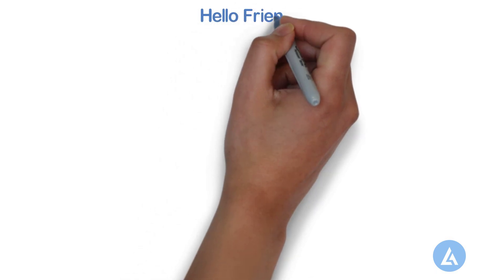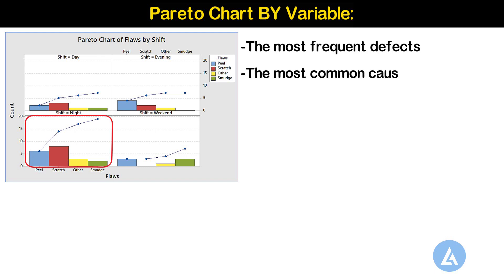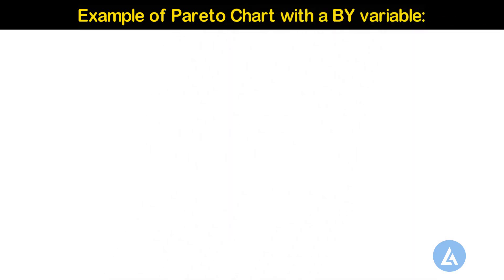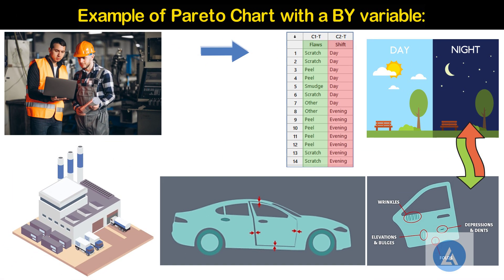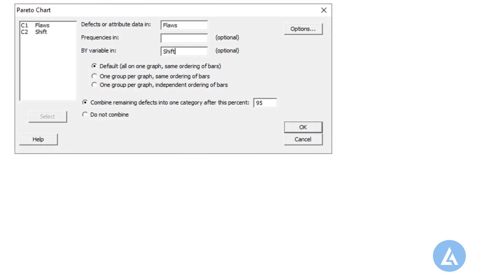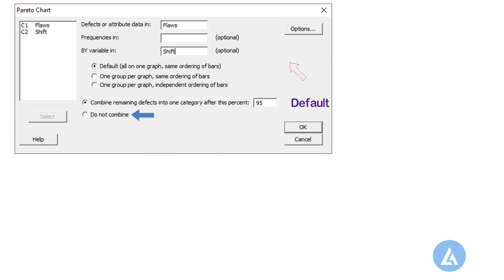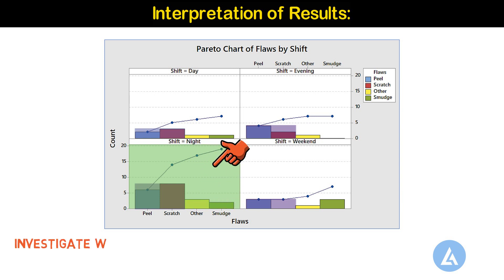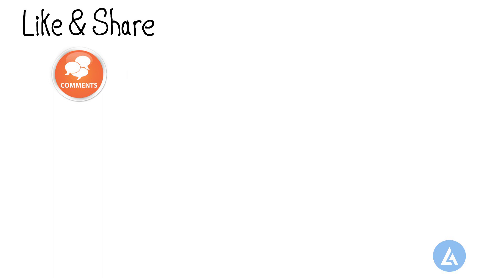Pareto Chart BY variable: Detailed illustration with Practical Example in Minitab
Hello Friends,
             In the last videos, we had seen the "Simple" and "Weighted" options of the Pareto Chart in both Microsoft Excel and Minitab.
             In this video, we will see the 3rd option, that is, Pareto Chart BY Variable in Minitab with the help of practical examples for easy understanding and better clarity.
             This video consists of the following topics:
• What is Pareto Chart BY variable?
• When to use Pareto Chart BY variable?
• Example of Pareto Chart BY variable
• Detailed procedure to create a Pareto Chart BY variable in Minitab with Practical Example
• Detailed interpretation of the Pareto Chart BY variable with the help of same Practical Example

             We are committed to “Delight our customers beyond their satisfaction and change their lives in a positive way”.
             As a part of it, we are providing the below services in Lean Six Sigma:
• Yellow Belt Online Training with Certification
• Green Belt Online Training with Certification
• Black Belt Online Training with Certification
• Detailed Minitab Training
• Mentoring and Coaching in Execution of Lean Six Sigma

             You can access our website and can become part of this Practical Approach and the most Effective training by visiting the link-